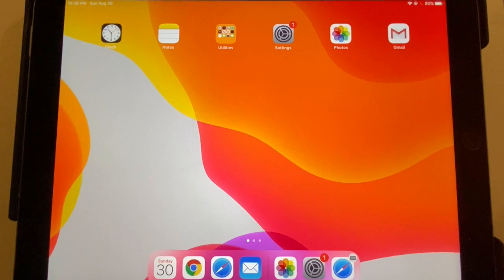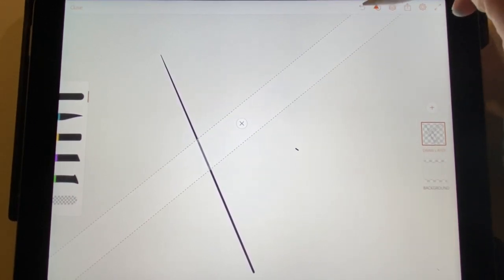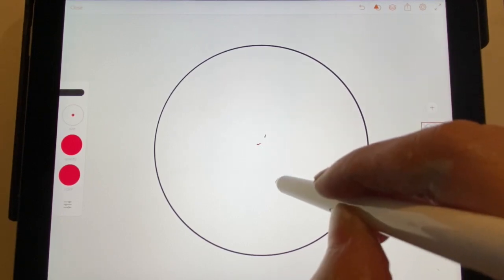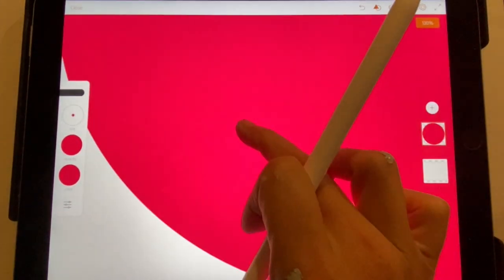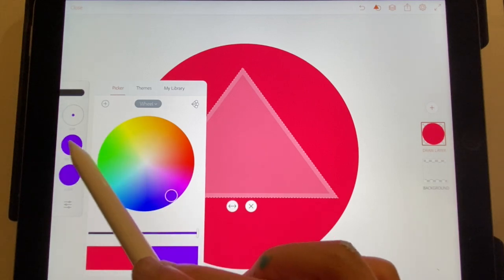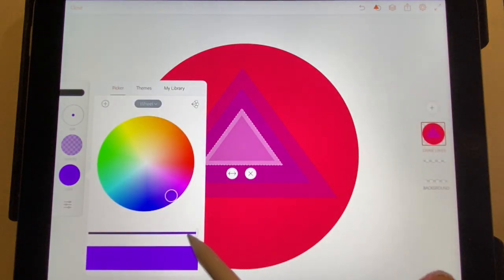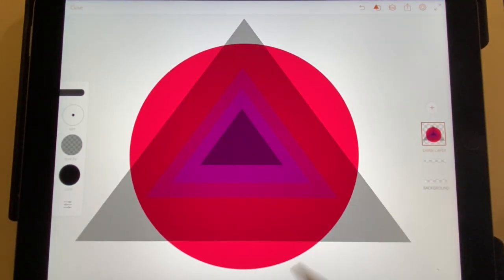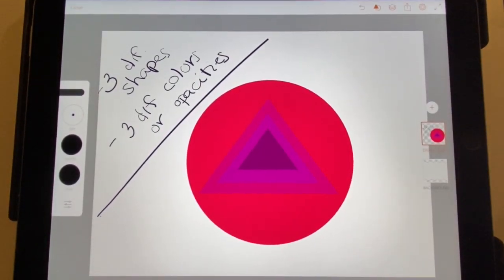Adobe Draw : How to Use the Shapes Tool and Auto Fill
This video is about Shapes and Auto Fill